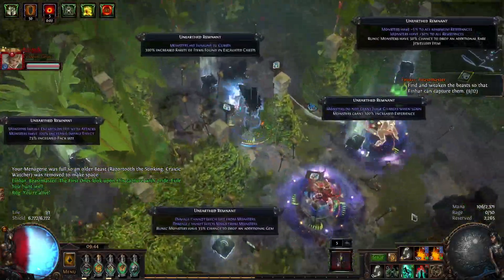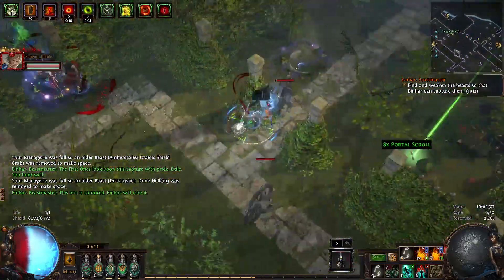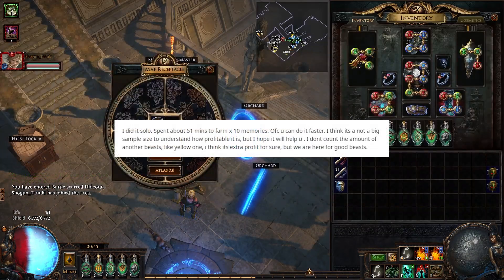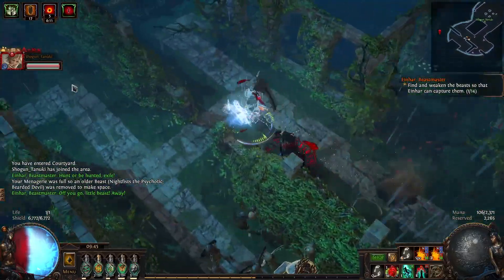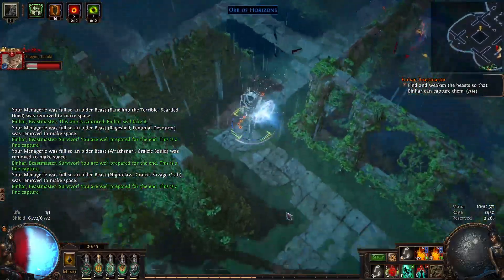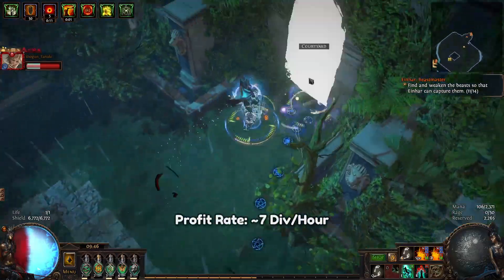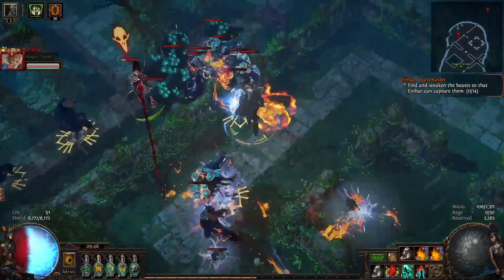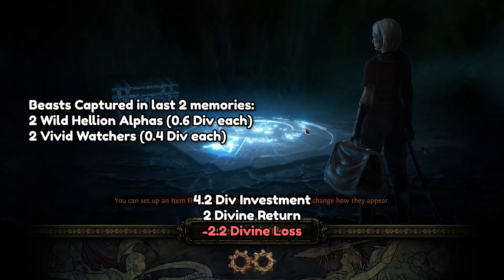How Profitable is Memory Farming in 3.21? (Einhar's Memory of Harvest Beasts)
Decided to try out a memory-farming strategy to see if we could get some decent returns. This strategy involves buying Einhar Memories and farming the red beasts spawned in the maps.